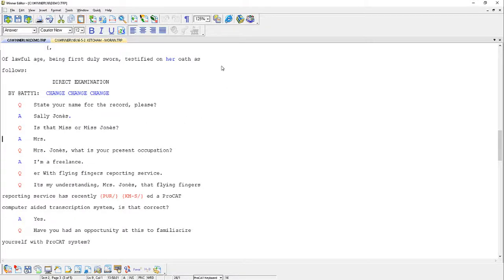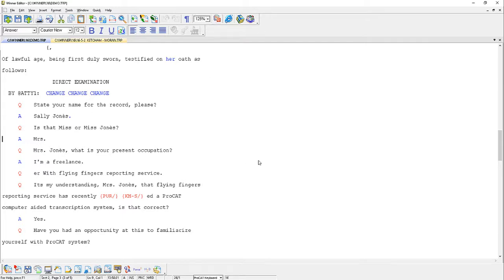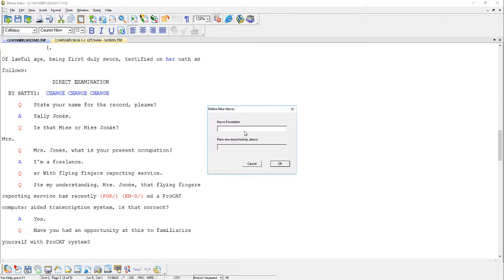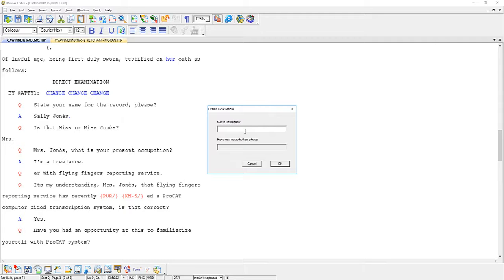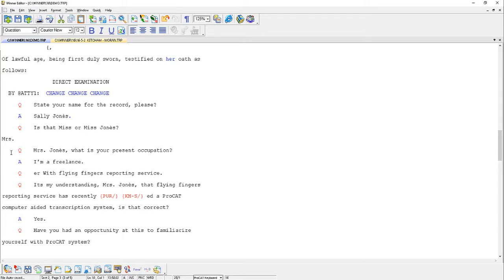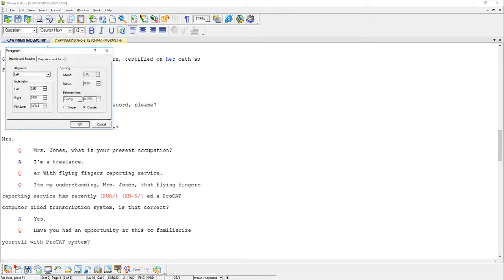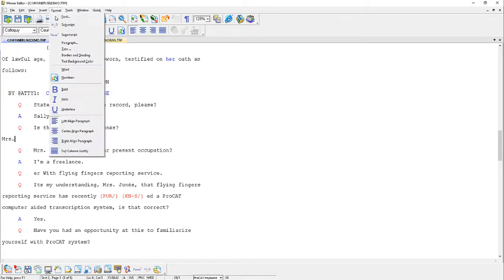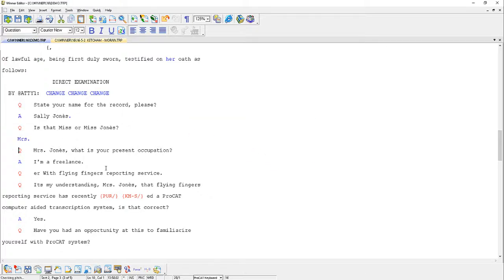Changing Q or A to Colloquy Macro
Learn step-by-step how to record a macro that will change a Q or an A to a colloquy paragraph style.